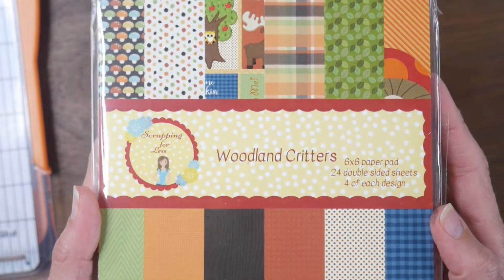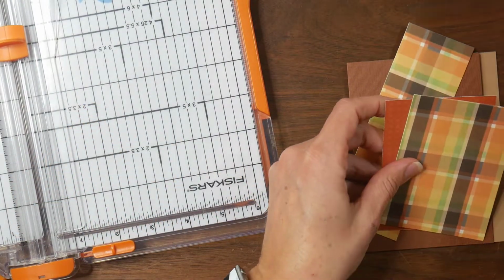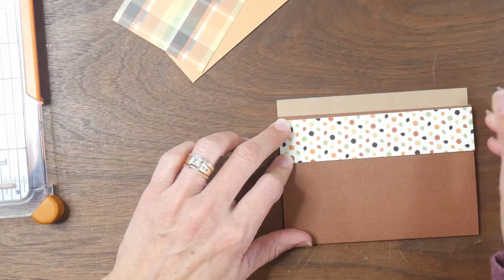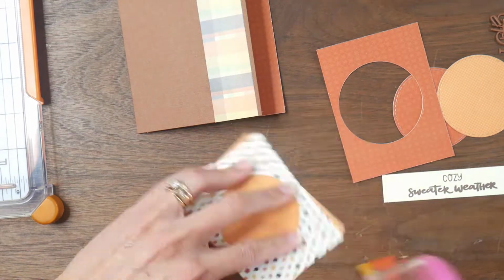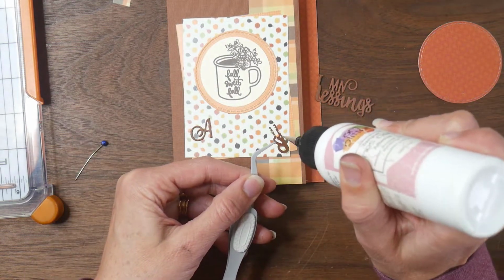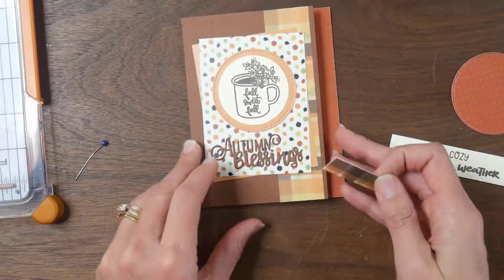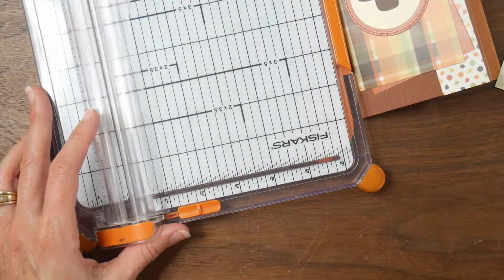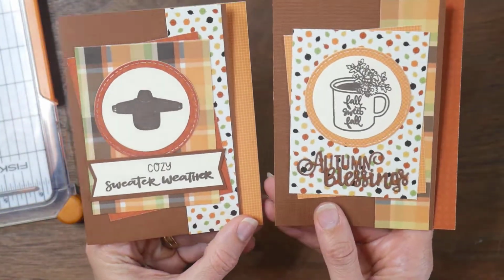2 Fall Cards, No Scraps - Card Process Using Scrapping for Less Products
Hello there!  It's Beth from @BourbonCreekCrafts here today with 2 fun, quick cards that use 2 whole sheets of pattern paper (no scraps left behind!).